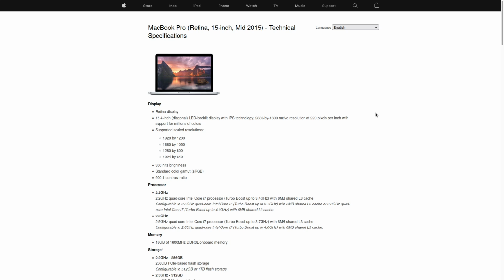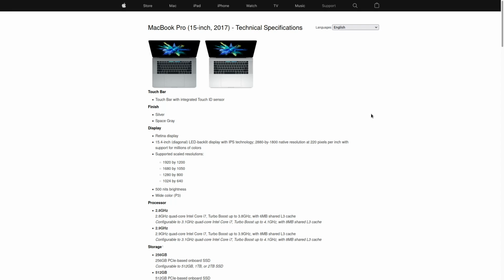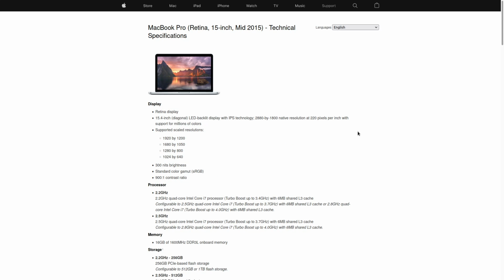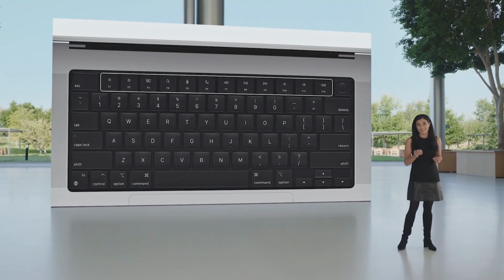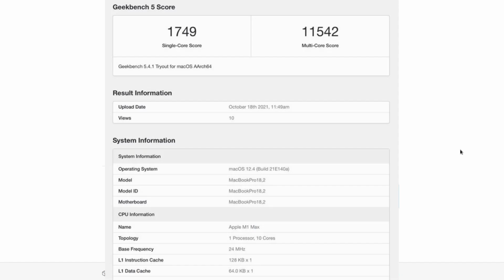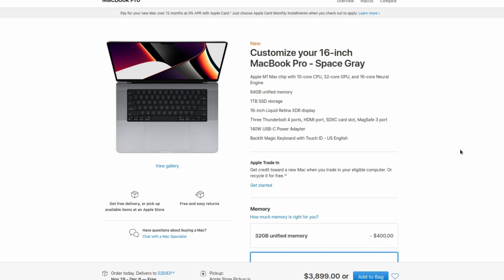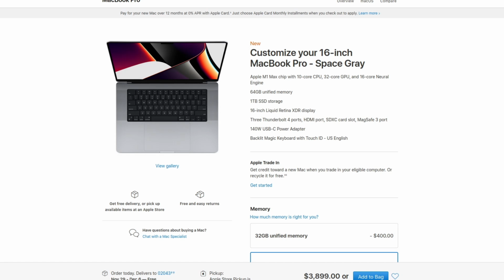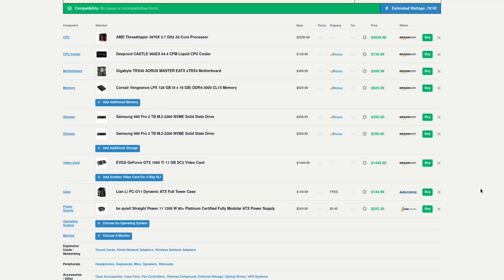Did Apple Just Make the Macbook Great Again?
My thoughts on the latest M1 Macbooks, they looks cool but still don't support Linux, so I won't be buying one until I can use my penguin OS.

Monero
45F2bNHVcRzXVBsvZ5giyvKGAgm6LFhMsjUUVPTEtdgJJ5SNyxzSNUmFSBR5qCCWLpjiUjYMkmZoX9b3cChNjvxR7kvh436

Dash
Xh9PXPEy5RoLJgFDGYCDjrbXdjshMaYerz

Zcash
t1aWtU5SBpxuUWBSwDKy4gTkT2T1ZwtFvrr

Chainlink
0x0f7f21D267d2C9dbae17fd8c20012eFEA3678F14

Bitcoin Cash
qz2st00dtu9e79zrq5wshsgaxsjw299n7c69th8ryp

Etherum Classic
0xeA641e59913960f578ad39A6B4d02051A5556BfC

USD Coin
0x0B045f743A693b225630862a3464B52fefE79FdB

bc1qyj5p6hzqkautq4d3zgzwfllm7xv9wjeqkv857z

Ethereum
0x35B505EB5b717D11c28D163fb1412C3344c7684d

Litecoin
LQviuYVbvJs1jCSiEDwWAarycA4xsqJo7D

DOGE
D7MPGcUT4sXkGroGbs4QVQGyXqXd6QfmXF